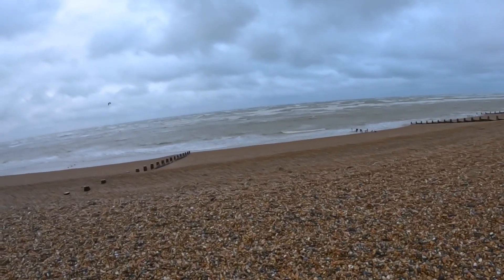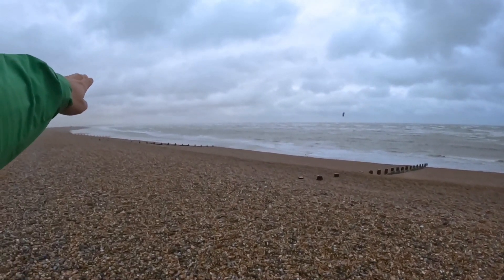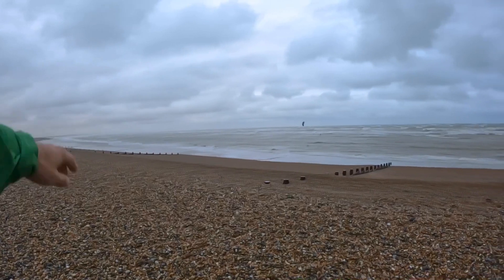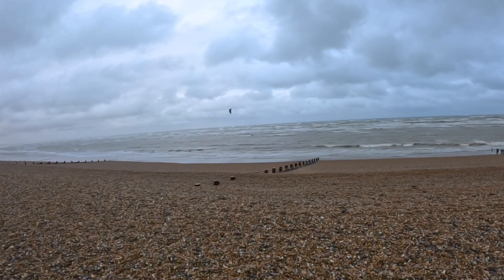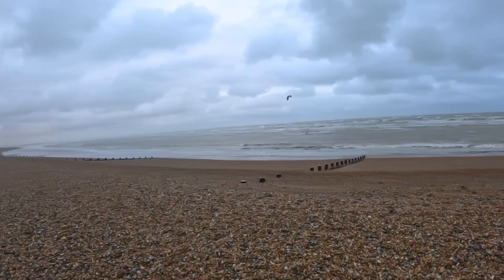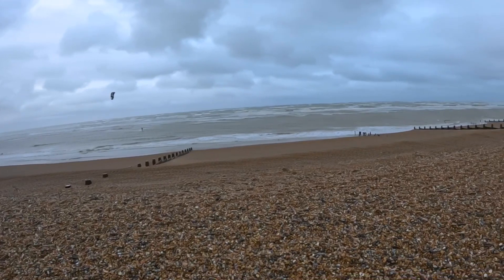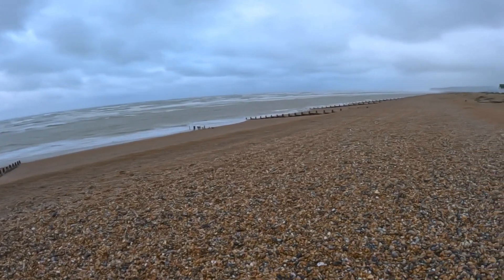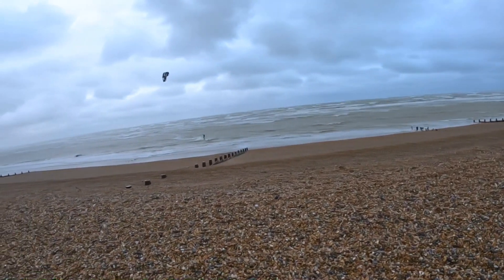Kite Spot Check #7: Winchelsea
There are many great spots and locations where our big air riders are going out for a session. Wherever I go this year, I will record a quick video about the spot.

This is a nice local spot with a massive open space. Located between Hastings  and Camber Sands, it will be a perfect place if the wind at Camber is not right. You can kite here on both low and high tide. The best wind direction for this spot is SW, S, SE, E. Please visit this place any time and kite with friendly local crew!

Spot: Winchelsea Beach, East Sussex, TN36 4NA

If you would like to support this competition and our awesome riders as a sponsor or partner, then get in touch, please.

Air Master UK: Leaderboard for September 2023!

The Storm Season is on!

We have got 92 riders who scored a session last month and 14 Personal Records. There are now 167 riders on our leaderboard for 2023!

I would like to welcome all new riders who have joined our community. I look forward to seeing your performance!

The Top 3 Riders for September are:

🥇Coredge - 22.9m
🥈Toby Raw - 22.7m
🥉Jeremiasz Kuczma - 22.2m

Thanks to all of you who are having fun with us again! I will keep updating you on shop, crowd funding, sponsorship, and events. I look forward to seeing your performance in 2023!

Just remember to be safe out there!

You can support this community challenge by sharing, likes, comments, tagging, etc. Together we are making this competition something special!